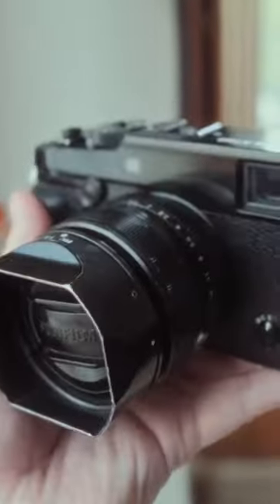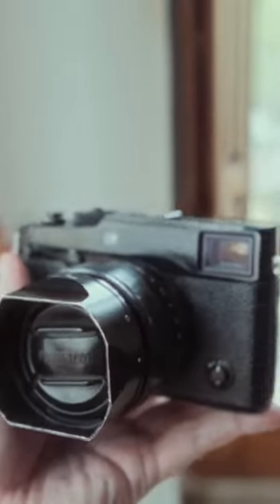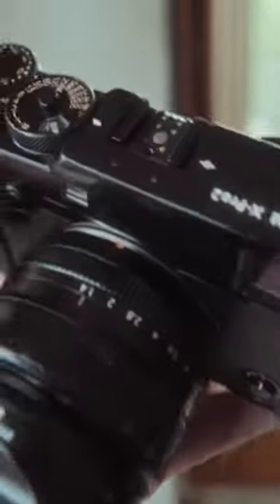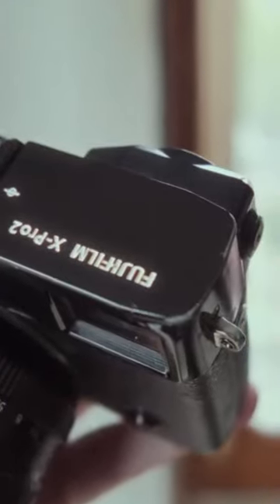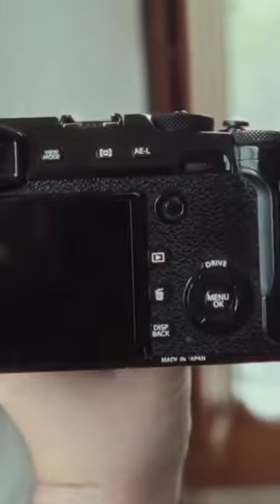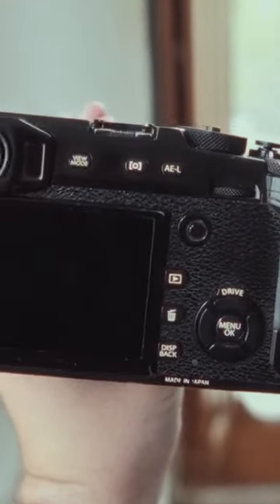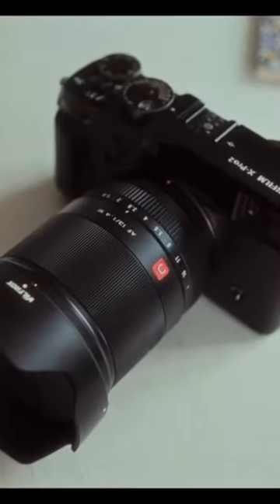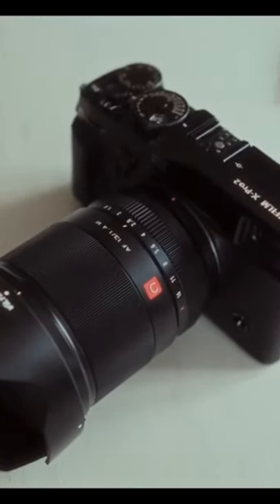Fujifilm X-Pro 2 in 2023